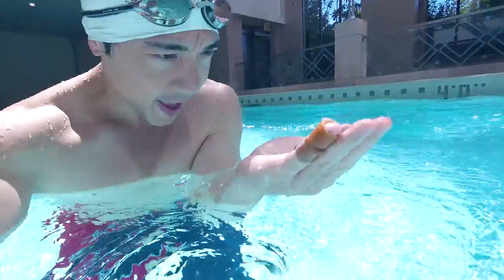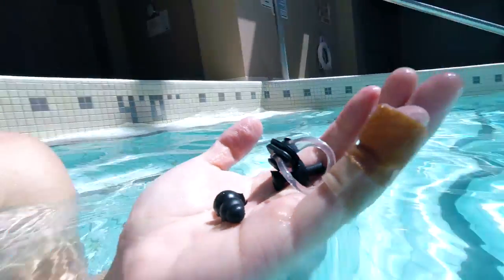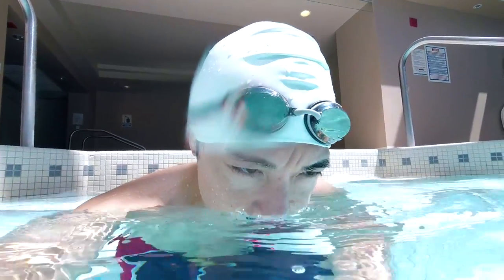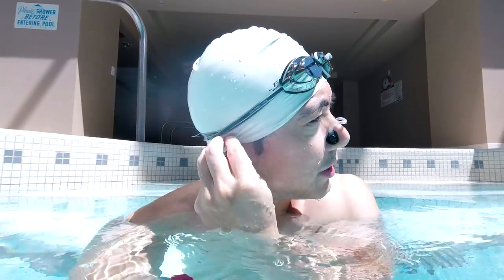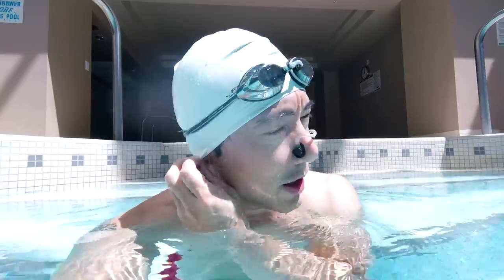Nose Clips, Ear Plugs.. Do You Need Them? 🏊🏊